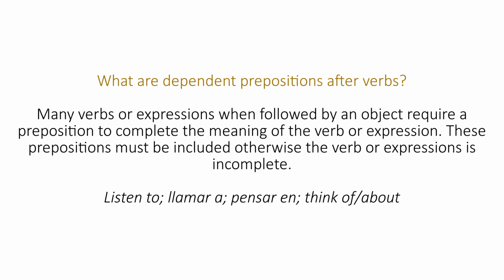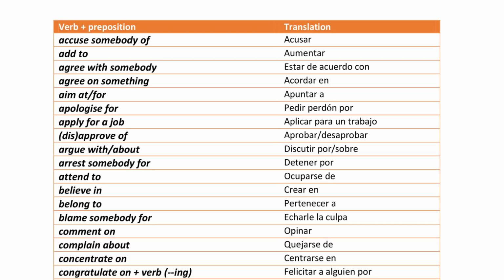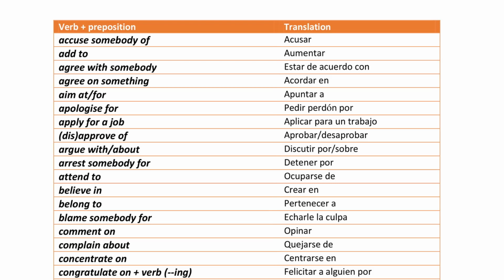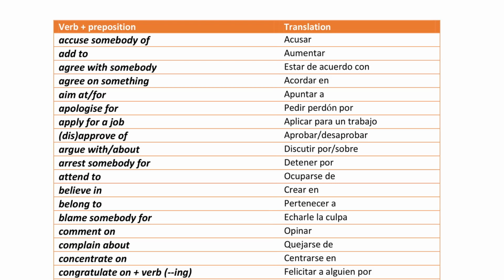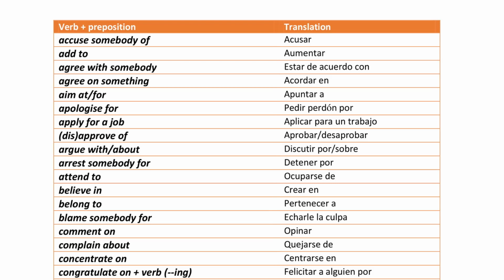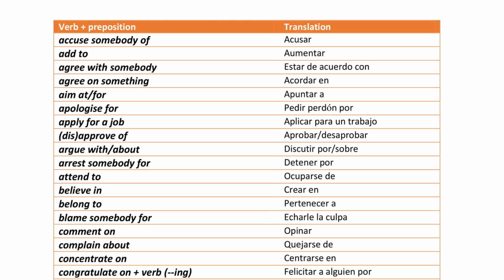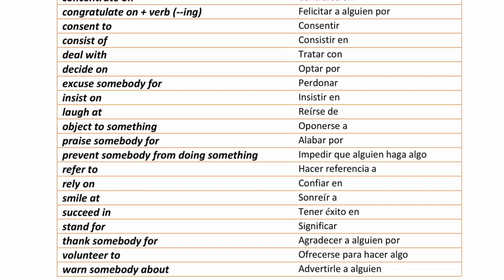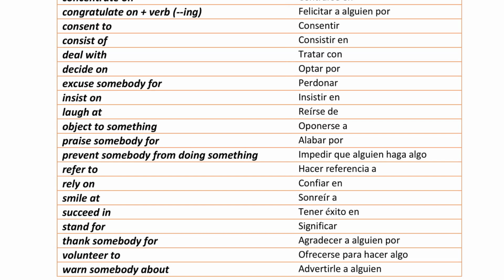018 Understanding dependent prepositions after verbs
Hi everyone and welcome back to the Art of Business English. This week we have the first episode in a 3-part series on prepositions. Just the other day one of my students was complaining that they didn’t really understand prepositions in English, even though she has an advanced English level. So, I thought I would put together this three-part series to help everyone better understand how prepositions work and some of the fixed forms that they have.
The first thing to note is that this episode does not look at things like prepositions for movement, place or time. We are going to focus on more advanced structures which have a fixed form. The best thing about learning dependent prepositions or structures with a fixed form is that they are just that, fixed meaning, once you know them then you know them forever as they don’t change.
Today’s episode is divided into three parts. Firstly, we are going to look at what dependent prepositions are, then we are going to look at a common list of dependent prepositions with their translation and finally I will give you some example sentences to put them into context.
Before we start, you may be asking, how will this help my business English. Well, it’s simple really, many of these dependent prepositions after verbs are used on a daily basis in many areas of business. You will see from the example sentences how that are used in a business context.

What are dependent prepositions after verbs?

So, what are dependent prepositions. Well, many verbs or expressions when followed by an object require a preposition to complete the meaning of the verb or expression. These prepositions must be included otherwise the verb or expressions is incomplete. A typical one is listen to. Listen alone is escuchar, but when we put an object pronoun, such as, me. Then we need to include the preposition to. So, listen to me. It is wrong to say listen me.
In my experience I have also seen Spanish speakers make the reverse mistake. What do I mean? Well, in Spanish, dependent prepositions are less common, however, one that is frequently used is llamar a. For example, llamo a John a las 7. So, by reverse mistake, I mean that Spanish speakers apply this preposition in English. As such, they usually say, I call to John at 7. This is incorrect. The verb to call in English does not have the dependent preposition to after it, in fact it has no dependent preposition.
From these examples we can see that dependent prepositions are important and help improve fluency. The reason why they are important to learn is because there is natural interference with our mother tongue or native language. Meaning we naturally translate what we assume to be the appropriate preposition, and this affects the accuracy of our speech. For example, many Spanish speakers assume that because pensar en, in Spanish is followed by en, then in English is must be, think in. This is another common mistake. The dependent prepositions after to think can only be of or about.
Right, now that we understand what dependent prepositions are and their importance to fluency and accuracy in speech, we can now look at some common examples of verbs which are followed by a dependent preposition.

Final thoughts

Well, that brings me to the end of this episode, if you want to learn and improve your understanding of prepositions after verbs then here are a couple of study tips. Firstly, the best way to internalise structure and vocabulary in English is by reading regularly. Here at the AOBE we encourage all of our students to read regularly.
If you don’t have time to read, then you can try the following two techniques. Analyse the list from this podcast or head over to the AOBE website where all the content is listed. Review the list and see which verbs + dependent prepositions you already make mistakes with. Note down in a note book these verbs and start to consciously make the effort to correct yourself when you make the mistake. Secondly, note down 5 of your favourite expressions that you think you will use on a regular basis and start to incorporate them into your daily business English. Start by including them in your emails or presentations. Remember, these prepositions are fixed and dependent, meaning once you have learnt them, you will know them for life.
Well, that is all we have time for today. I hope that you have enjoyed today’s episode. Remember to share this content with your friends and family. Be sure to leave us a comment over at the AOBE website, or at our Facebook Remember, we love to help so send us your questions and we will prepare some answers.
Till next week take care and happy learning.